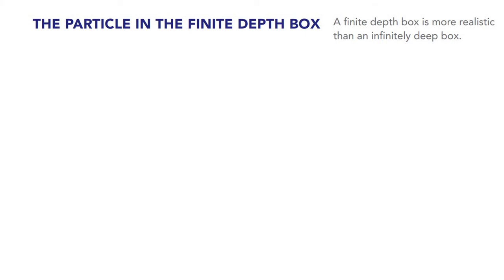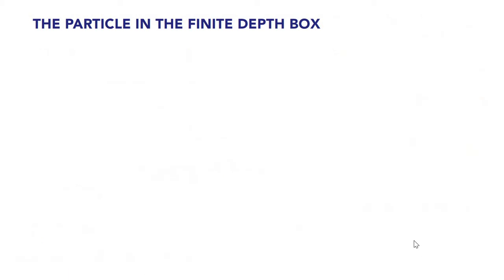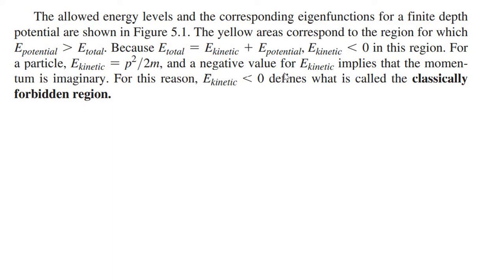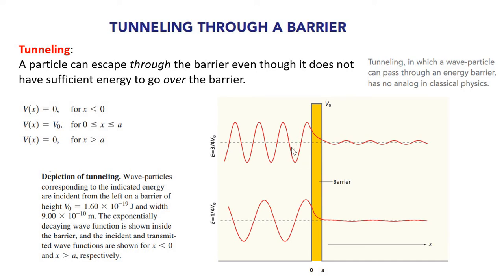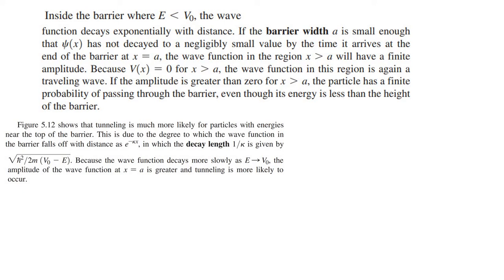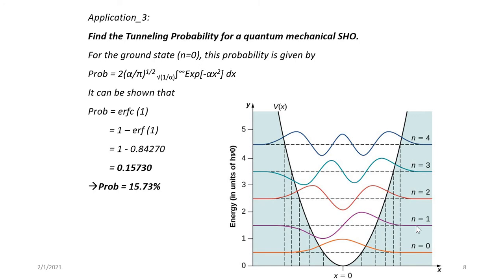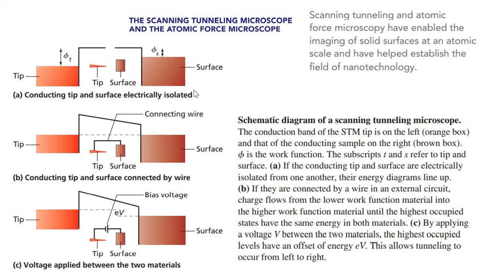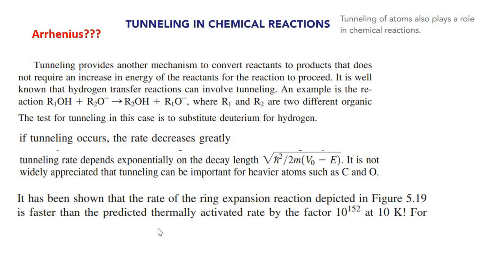Day 07: Barrier Problems and Quantum Tunneling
PG Quantum Class at SCC